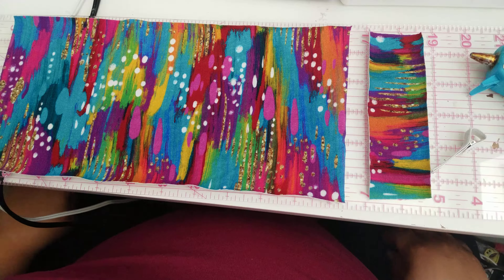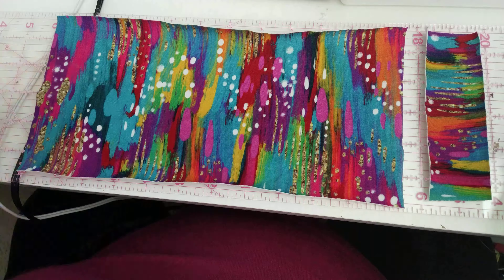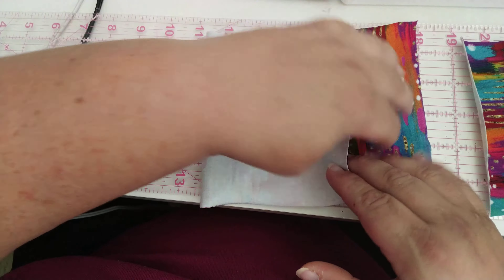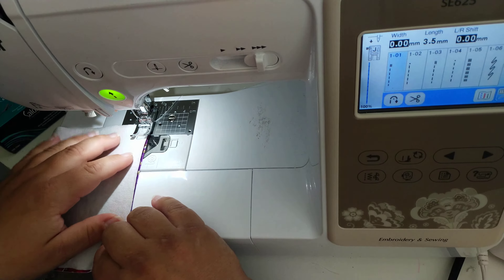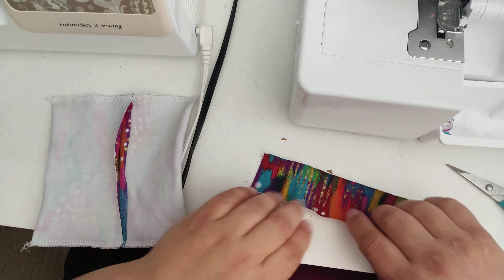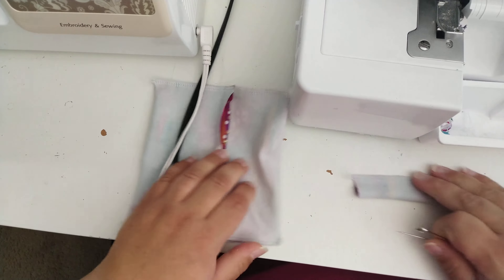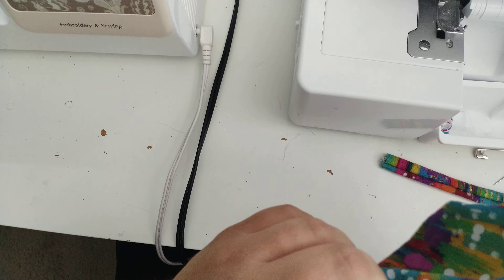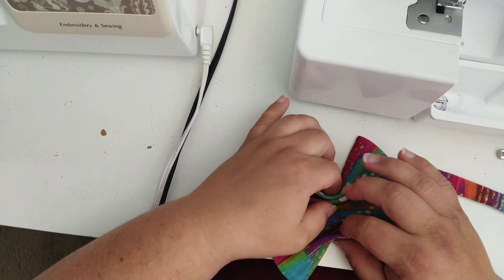Simple quick fabric hairbow tutorial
Make hair bows to match your kids outfits. My bow is a 5inch bow glued on an alligator clip. You can do many sizes to suit your needs!

Here I use knit cotton Lycra fabric from Traylor Made fabric.

My clips are from Sally beauty.